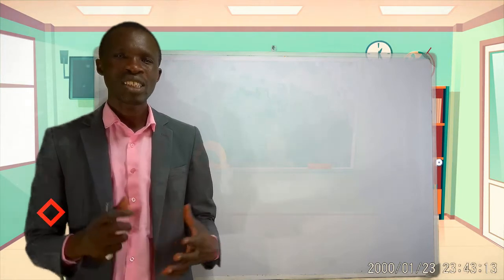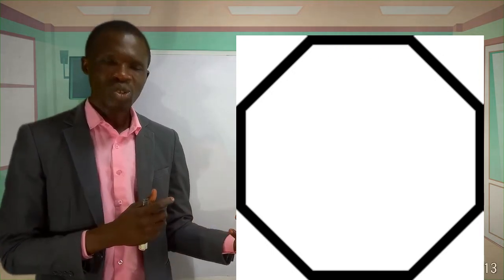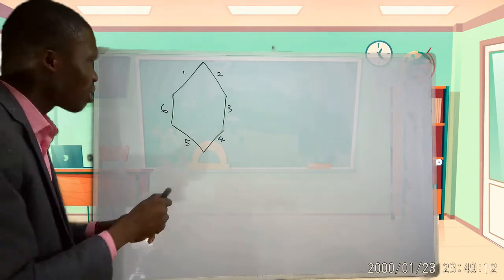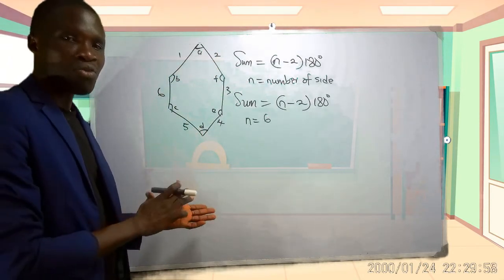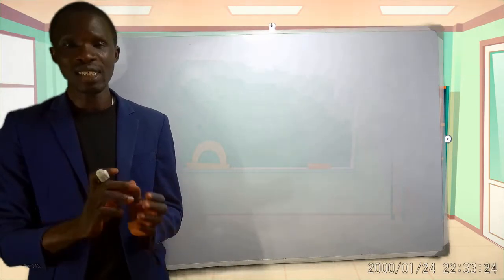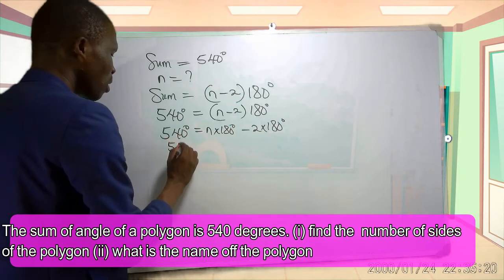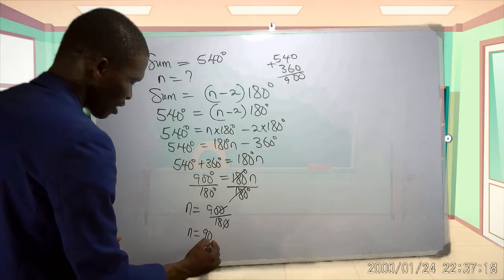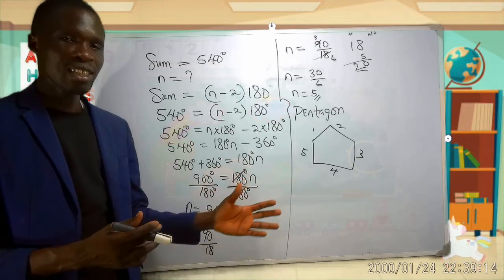Angles in polygon 1